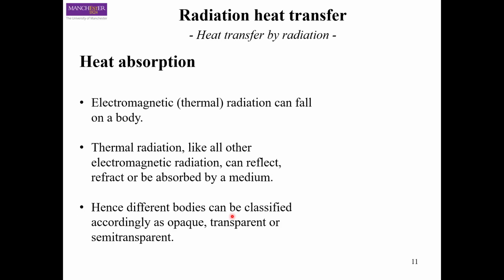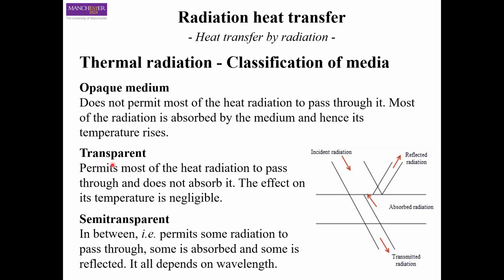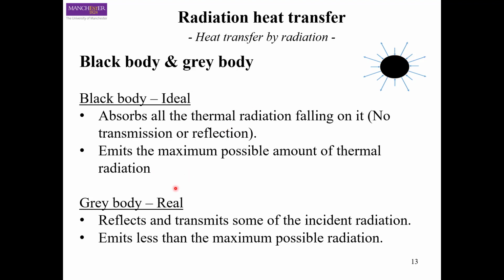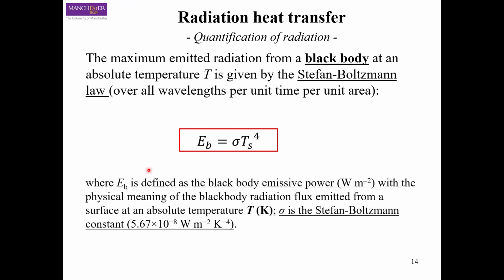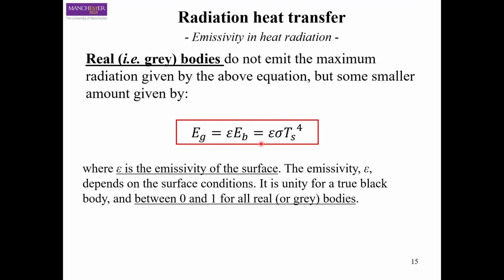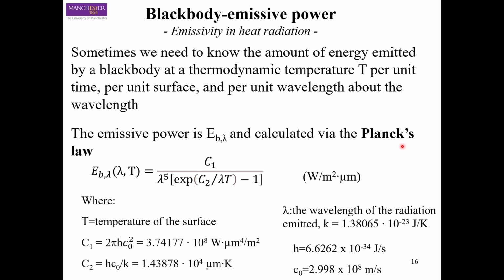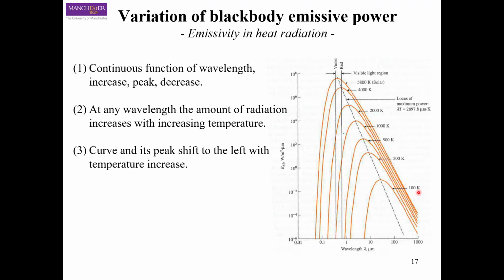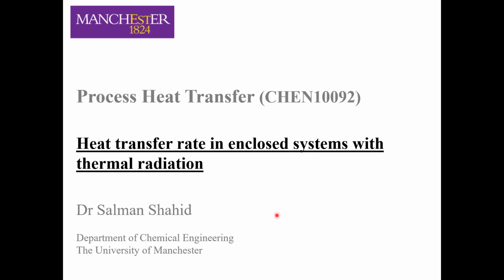Process Heat Transfer: Radiation_Lec 5 P1B